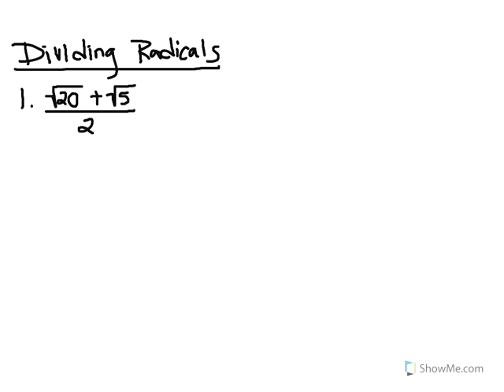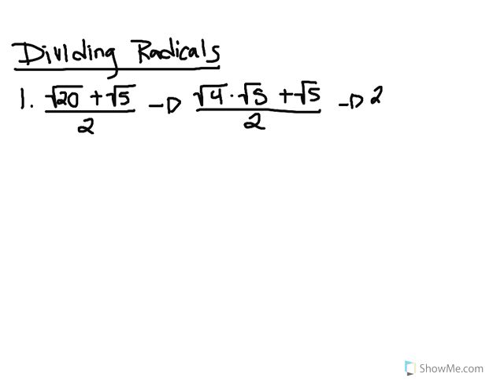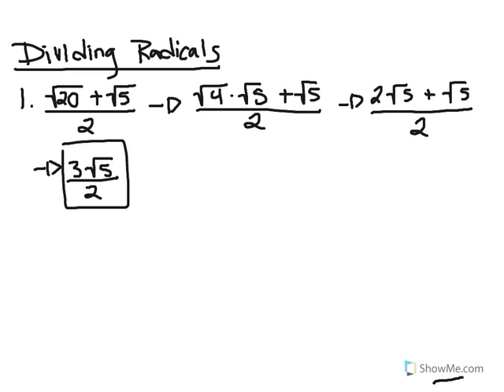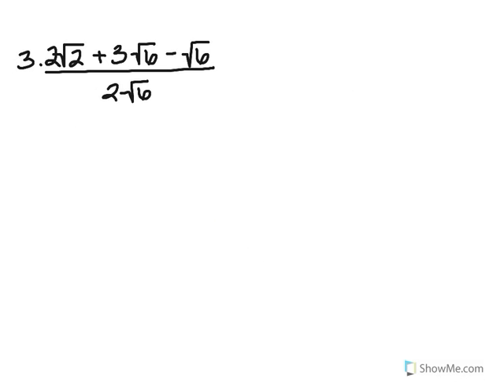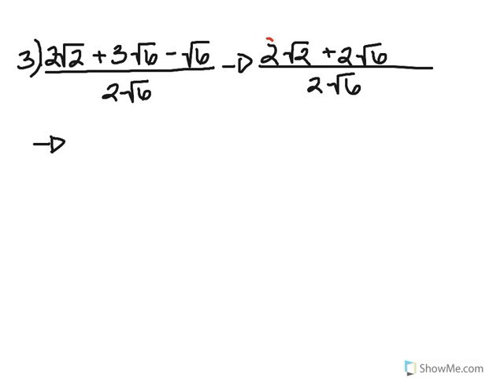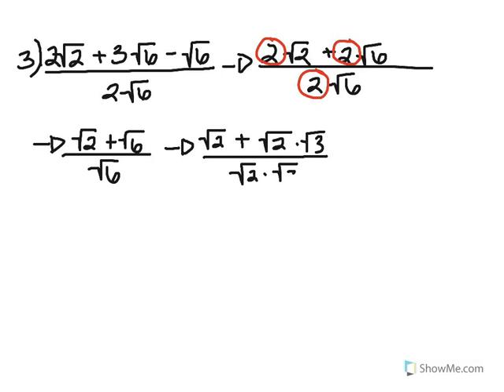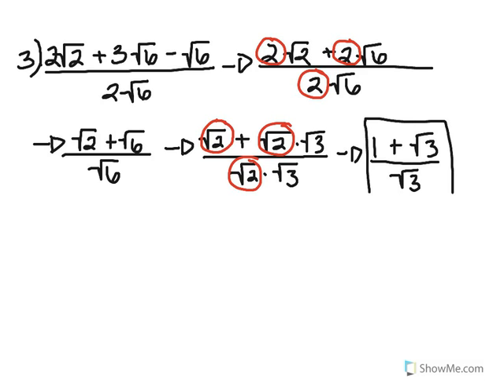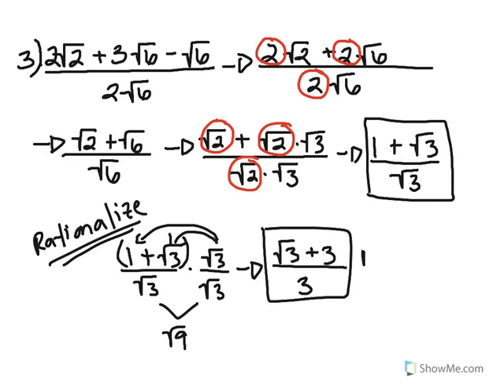Dividing Radicals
Learn how to divide radicals by using conjugates.